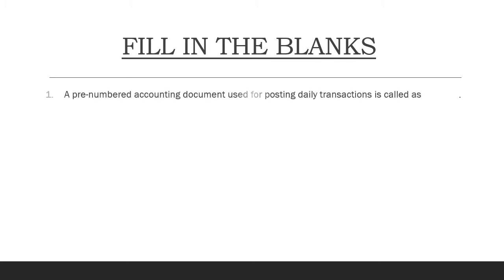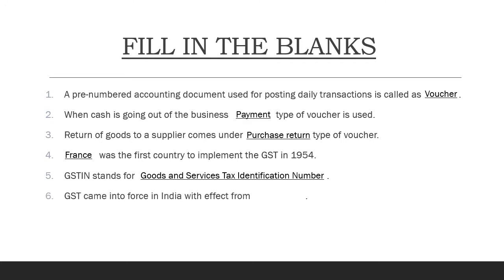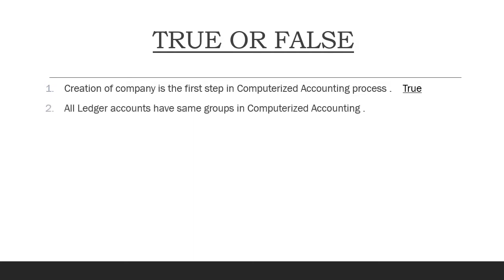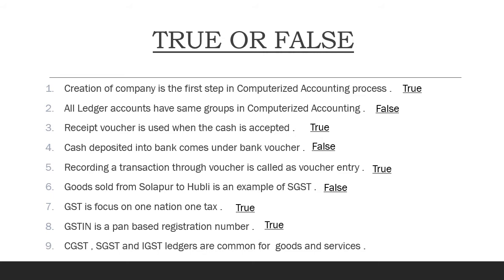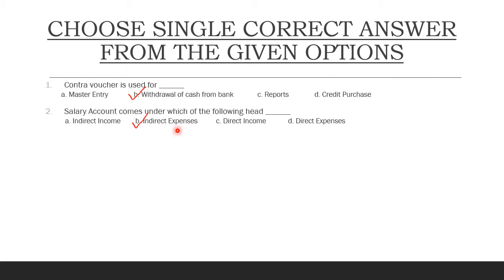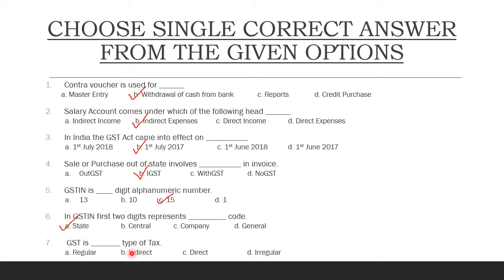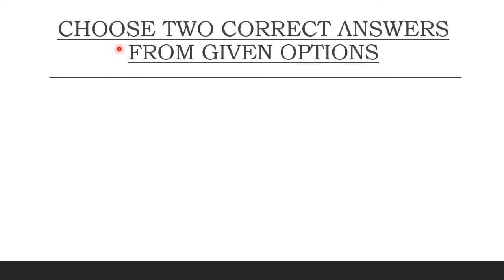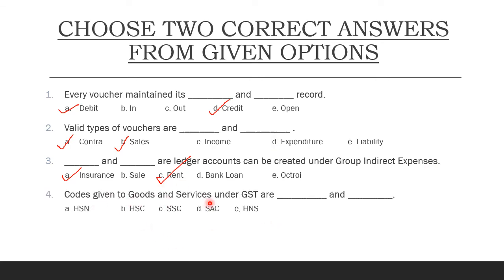Chapter 3 - Computerised Accounting With GST - Exercise Solution